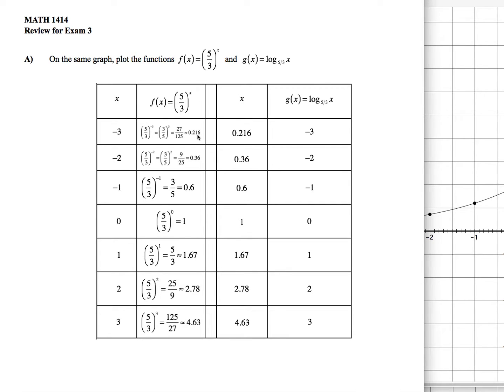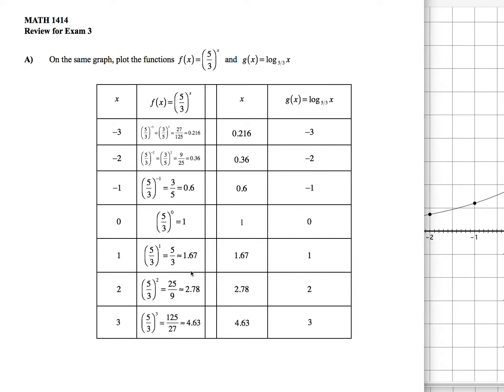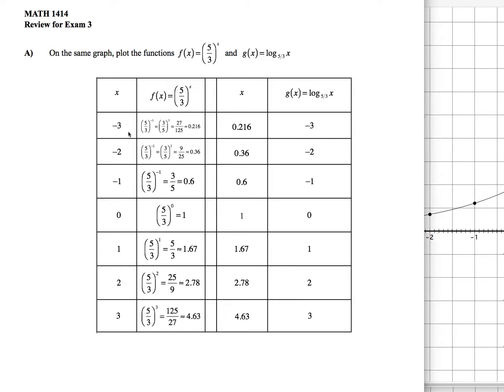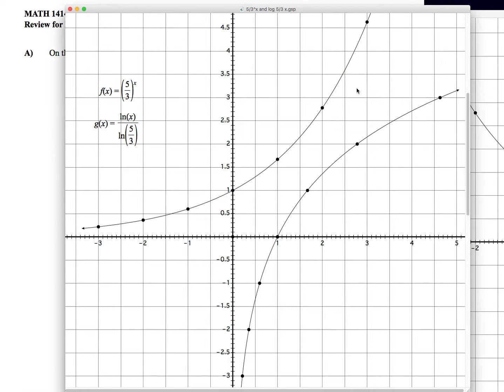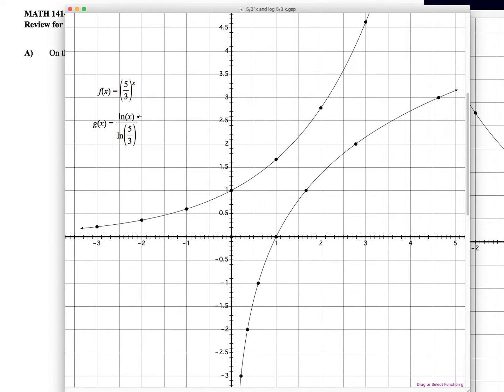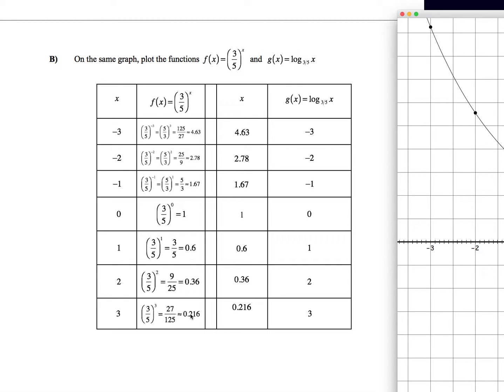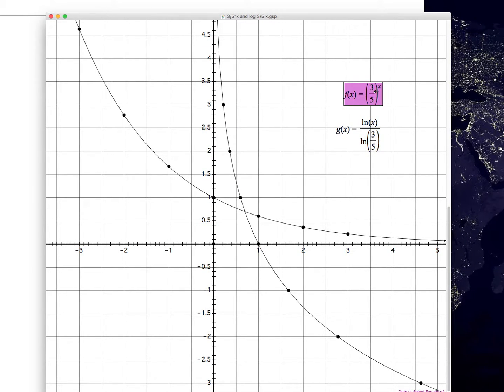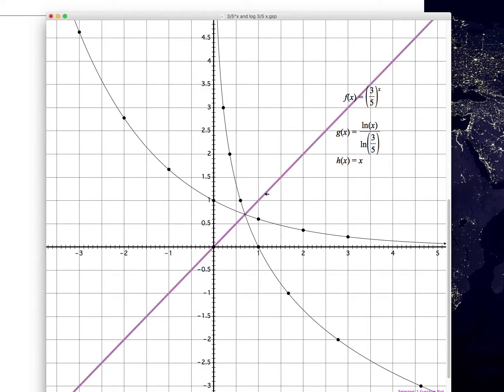1414 E3R 1